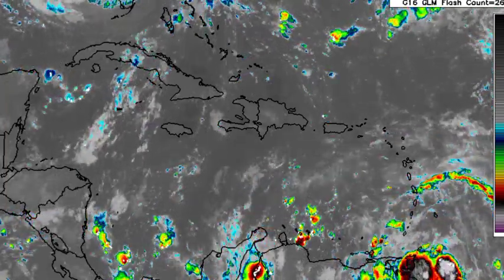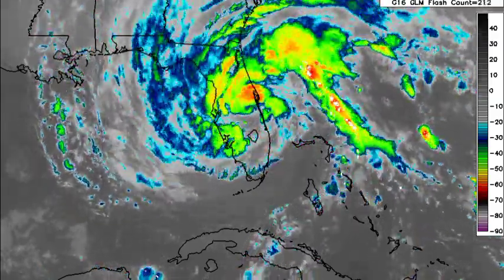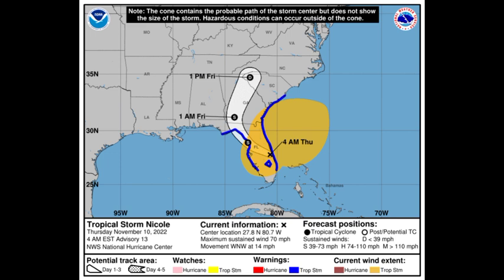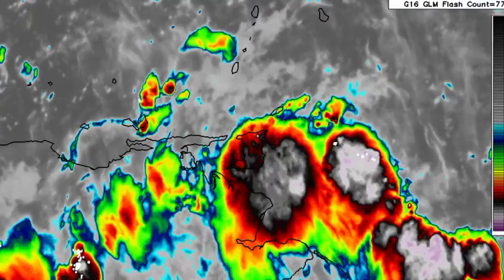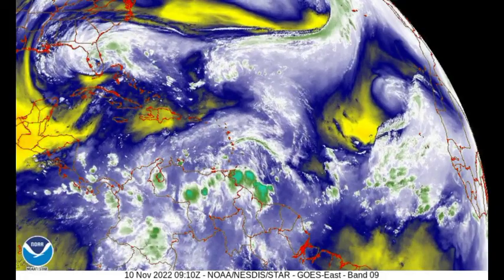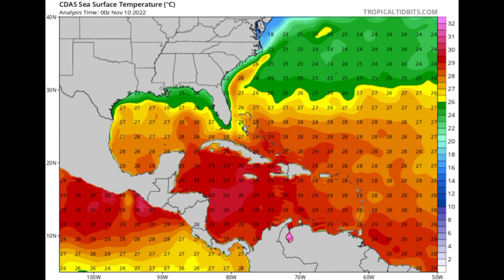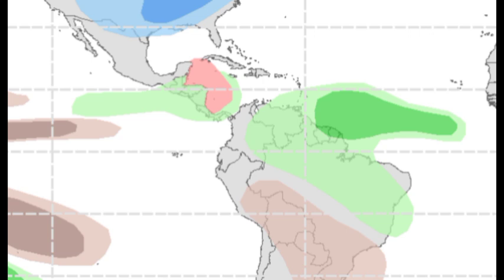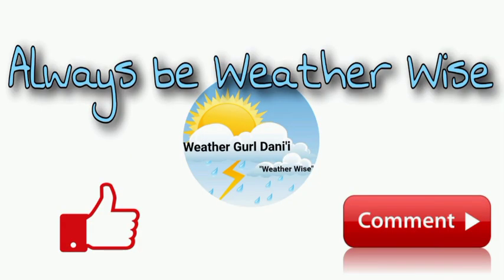Tropical wave enters the Caribbean, increased shower activity across Trinidad & Tobago